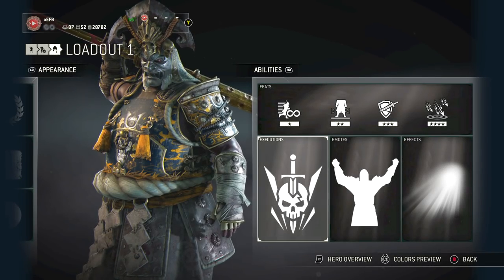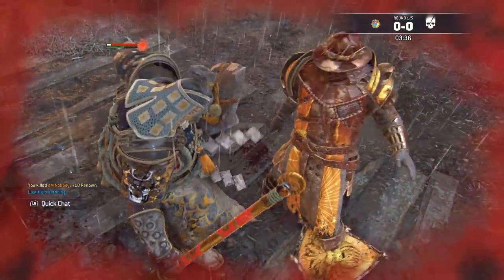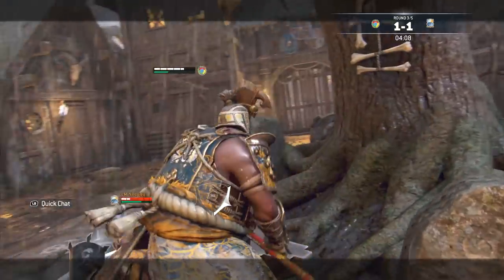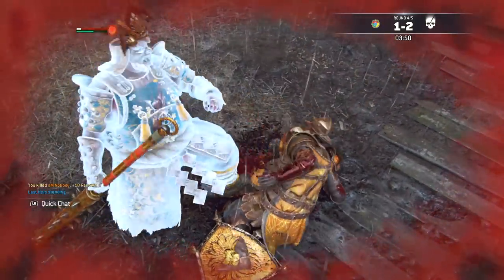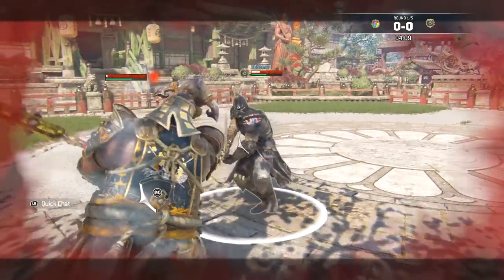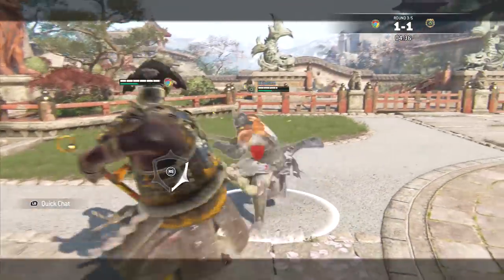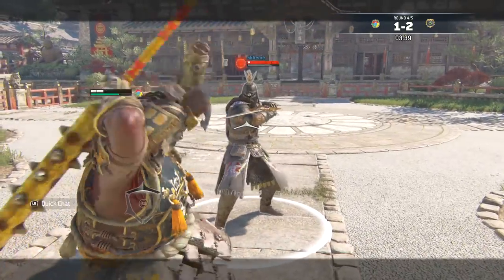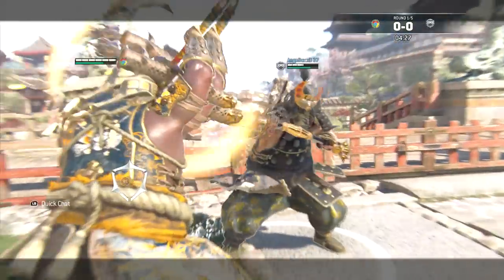For Honor - Big Boi Uses People As Doormats! (New Execution)